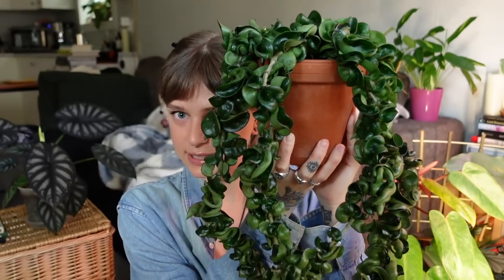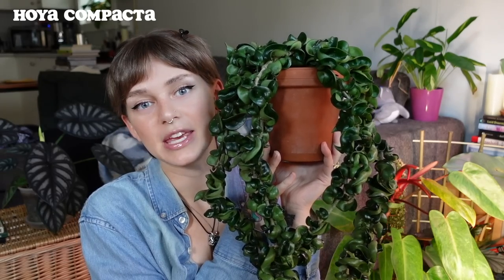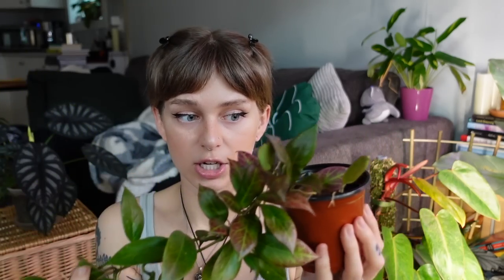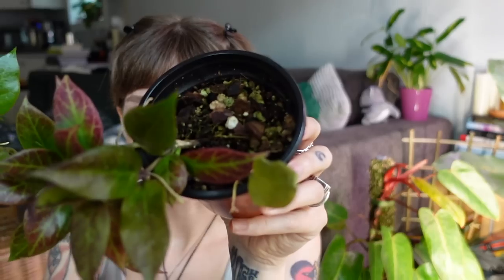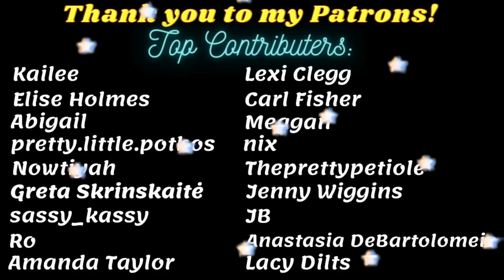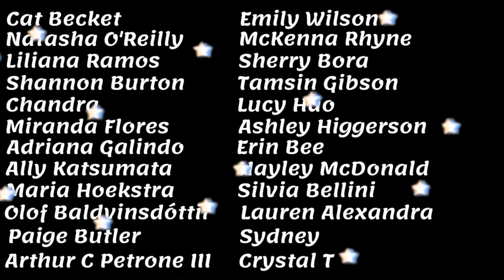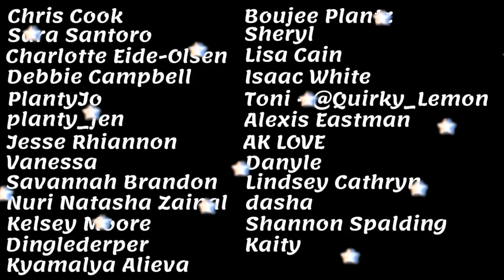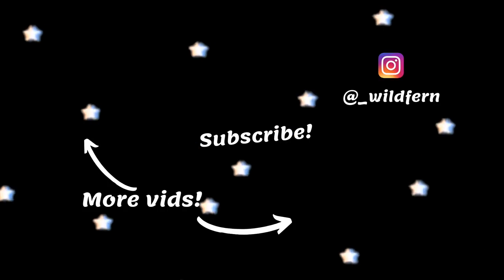TOP recommended Hoya (5 categories!) + care tips and the best products for growing Hoya/wax plants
Merch!!

best hoya for blooms, common, unique/unusual, variegated, & fast growing

Hoya mentioned:
Hoya compacta
Hoya linearis
Hoya bella
Hoya krohniana or lacunosa
Hoya caudata sumatra
Hoya finlaysonii
Hoya kaimuki
Hoya heuschkeliana variegata
Hoya krimson queen
Hoya walliniana UT152
Hoya sunrise